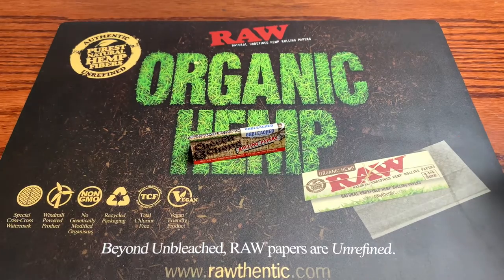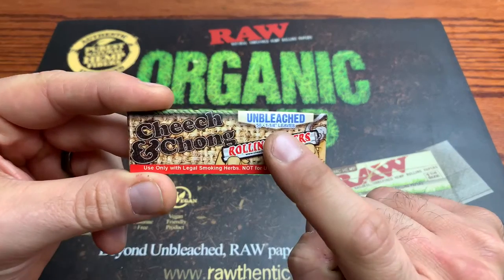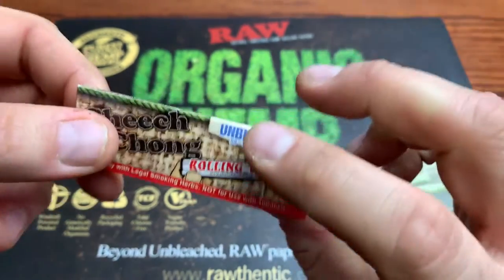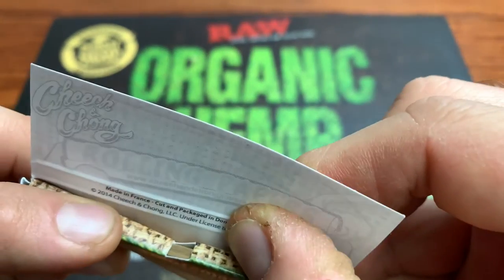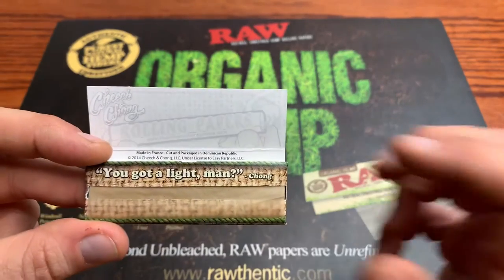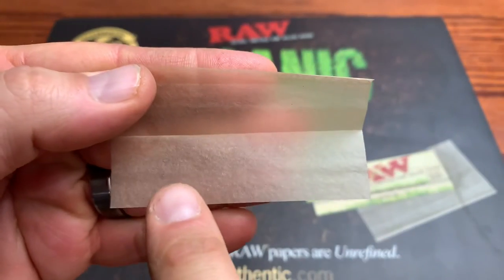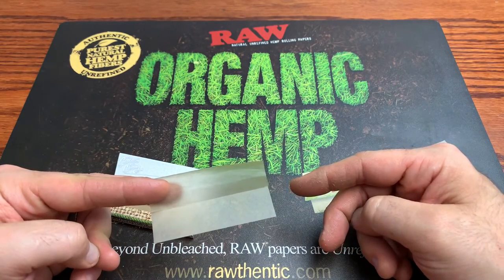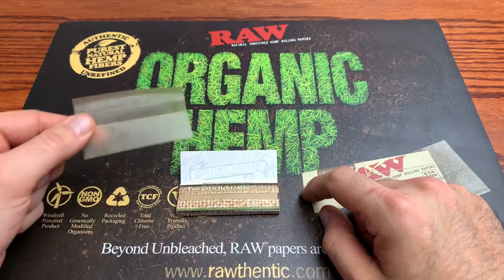4K CHEECH & CHONG'S ROLLING PAPERS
WANT US TO REVIEW OR COMPARE SOMETHING? USE THE ADDRESSES BELOW:

DENVER, CO
80237

SUNDAY GAMEPLAY STREAM
MONDAY ROLLING PAPER / TOBACCIANIA
TUESDAY TCG TUESDAY
WEDNESDAY BOARD GAME / PARLOR GAMES
THURSDAY THIS WEEKS NOTEWORTHY PICK-UPS
FRIDAY VINTAGE ELECTRONICS / TOY REVIEW

BITCOIN - 3MNW1X44poL8PXQMhzdCWKKeNztLYGX2PH
ETHEREUM - 0x2fd075e89c413a6Ceb91058c086C9F78ab2efB12
LITECOIN - MBChnDz8LE217FbbqNCiGmx6ze91dL5RAg